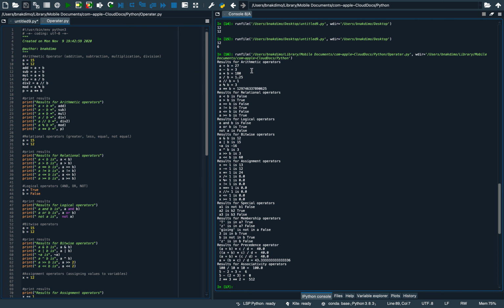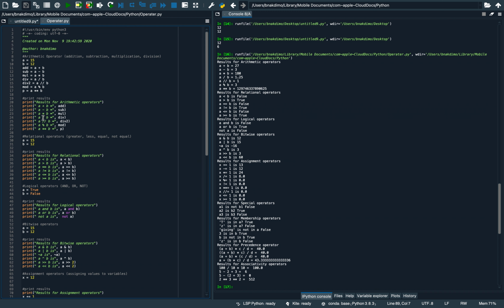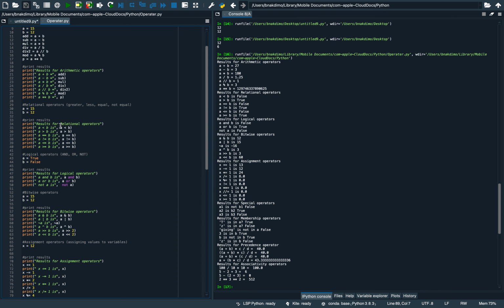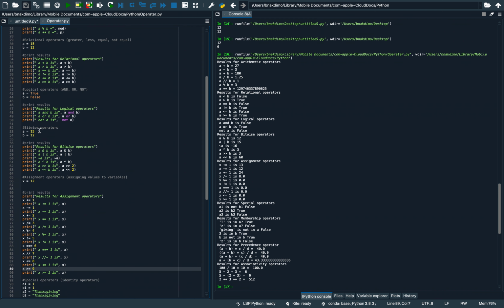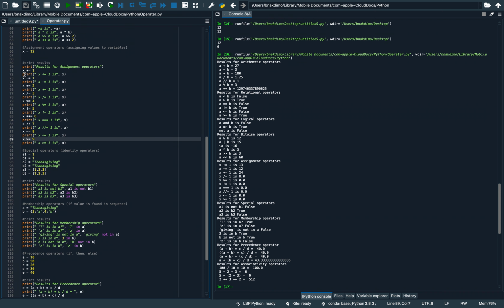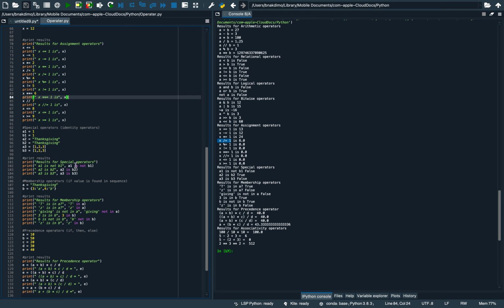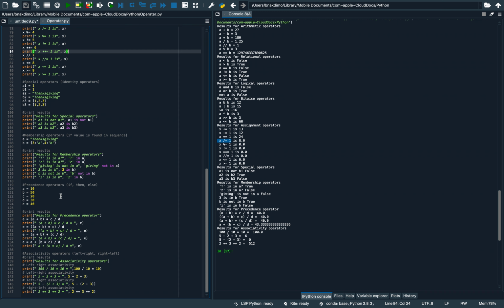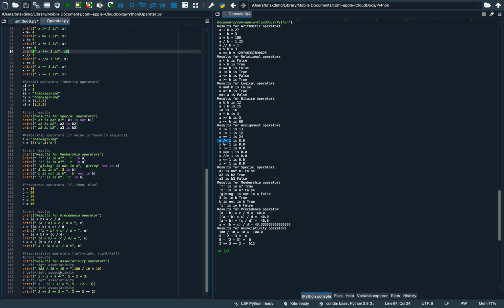Operator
Weekly assignment